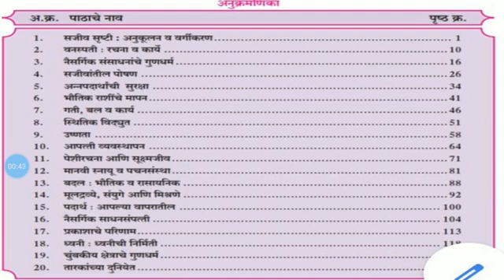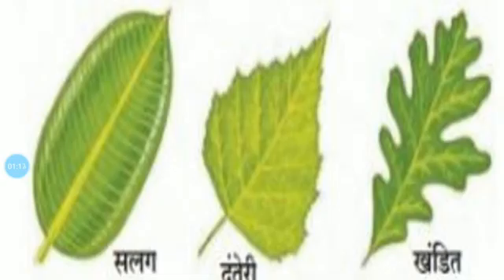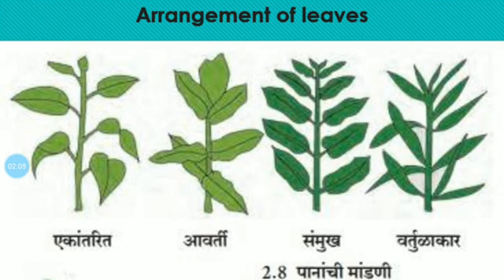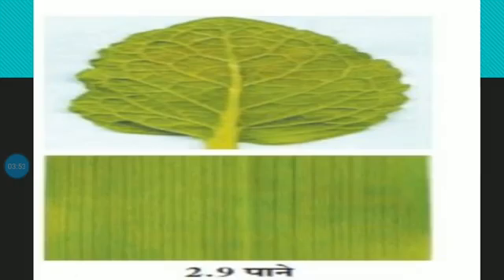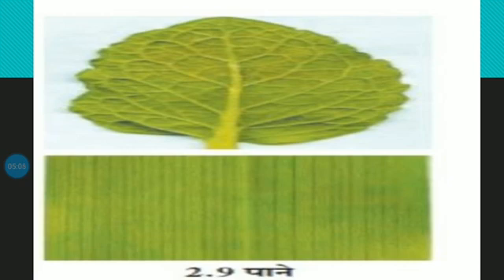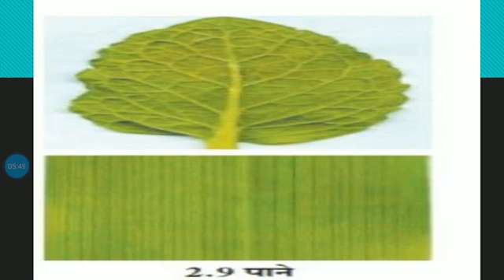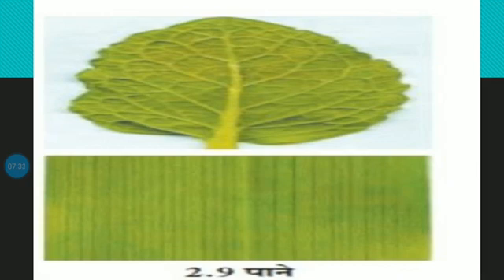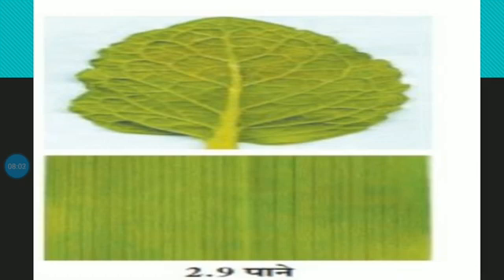Arrangement of leaves